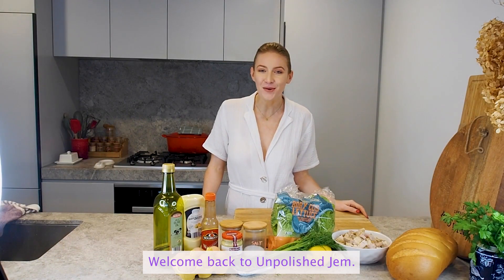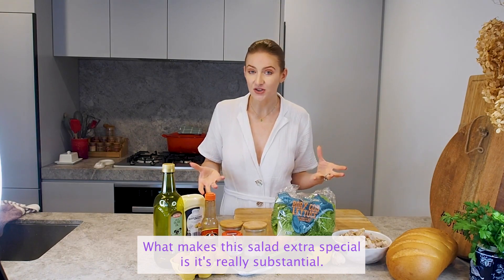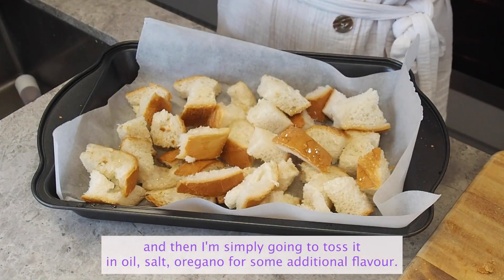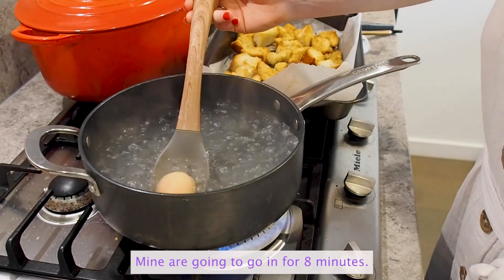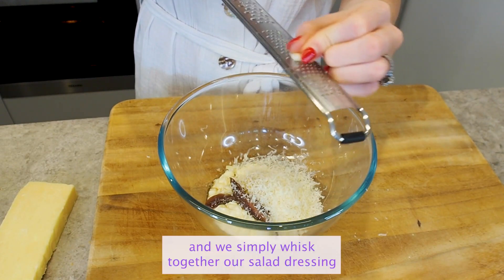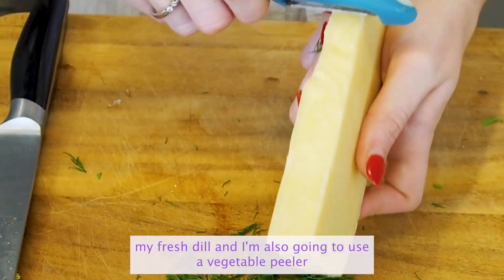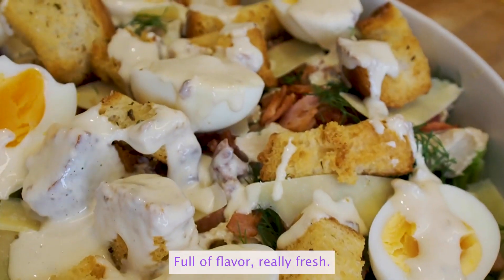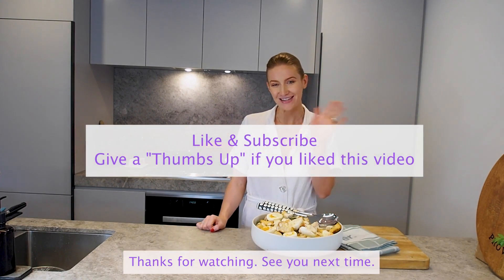Leftover Turkey Caesar Salad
Transform your Xmas leftovers with my Turkey Caesar Salad Recipe

Here's another Legendary Leftovers recipe! Transform your leftover turkey into this creamy, caesar salad; showcasing crispy bacon, yolky soft boiled eggs, heavenly golden croutons, and a medley of different textures to ignite your palate!

Turkey Caesar Salad
difficulty: easy
serves: 6-8
preparation: 30 mins

Ingredients:

3 heads of cos lettuce
1 bunch dill
175g bacon
4 eggs
10-15 parmesan slices
croutons:
200g stale bread/4 big thick slices
3 tbsp olive oil
1 tbsp dried oregano (optional)
1 tbsp salt
dressing:
1 cup whole egg mayonnaise
3 tsp lemon juice
2 anchovies (or 1 tsp anchovy paste)
1/2 tsp wostershire sauce
1 tsp dijon mustard
1/3 cup grated parmesan
1-2 tbsp water

Method:

- Preheat oven to 180 degrees c fan forced
- Cut your day old bread into cubes, place in baking tray, drizzle with olive oil, add salt and oregano - mix. Bake in oven for 15 minutes or until golden, tossing half way
- Bring a medium sized pot filled with water to the boil. Gently add your eggs 1 at a time using a spoon to lower into water. Reduce heat to medium and allow to simmer for 8 minutes. Place in ice water straight after, peel in water, using the water to make peeling easy (shown in tutorial) and set aside
- Dice your bacon then cook in a medium sized saucepan on medium heat until golden brown (10 minutes). Drain on paper towel - set aside
- Prepare your dressing by whisking mayonnaise, lemon juice, anchovies, wostershire sauce, dijon mustard, parmesan and water all together in a bowl. Add water 1 tbsp at a time until you reach desired consistency.
- Dice up your leftover roast turkey to bite size pieces. Add into a bowl and toss with 3 tbsp salad dressing. - set aside
- Wash (if required) and roughly chop your cos lettuce up and place into salad bowl. Prepare eggs by slicing in half. Use a vegetable peeler to slice long ribbons of parmesan and roughly chop up dill - set aside.
- Top salad with coated turkey, dill, bacon, parmesan slices, eggs and dress with creamy salad dressing
- Top salad with crispy, golden croutons

Tips:

Homemade croutons make this recipe go from good to great. Simply toss ingredients and bake in the oven until golden and crispy - they are absolutely delicious, add so much crunch to the salad and any leftovers can be used in the days ahead.

Storage; The salad will keep for 2-3 days, the croutons will go soggy so.. I always add my croutons last on top so that if there's any leftovers I can simply remove the croutons and then keep the salad.

 Substitutions: Not having the exact ingredients isn't a deal breaker, you can easily swap if you cant get your hands on certain ingredients.
 You can swap the anchovies for capers
 You can swap the the eggs for some marinated artichokes (get from any deli or major supermarket)
 You can swap the coz lettuce for mixed leaves (not as crunchy but will still do the job)

Don't waste your leftovers:
 Store your leftover croutons in an airtight container in the pantry and crumble over a pasta dish, toss with tomatoes, mozzarella and balsamic glaze for a delicious salad or simple cut them up to bite size pieces and serve on a charcuterie platter with cheese and dips. They are salty, crunchy, satisfying flavour bombs.

Follow @unpolishedjemskitchen on instagram for more recipes